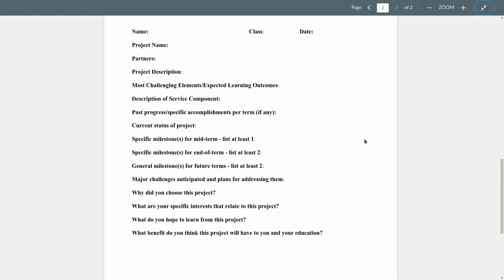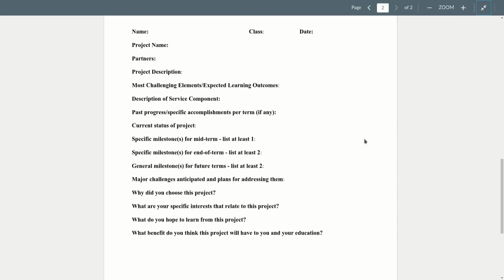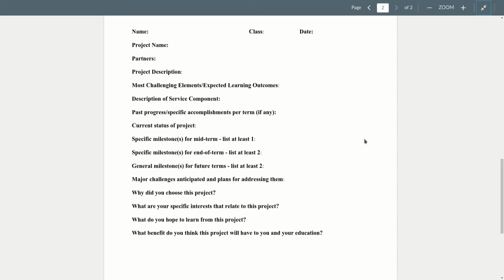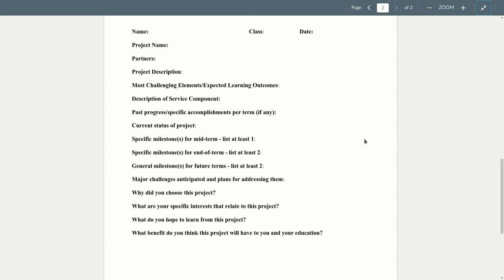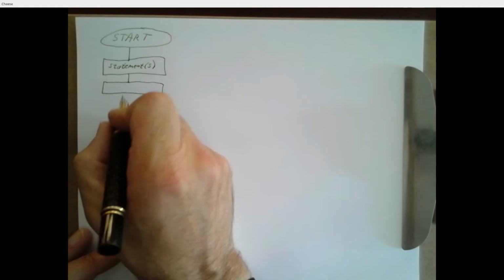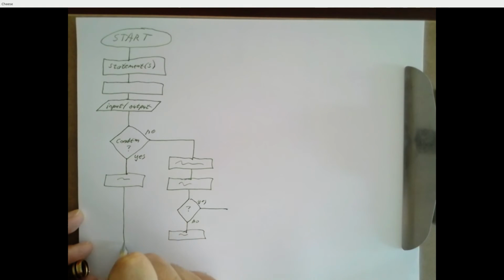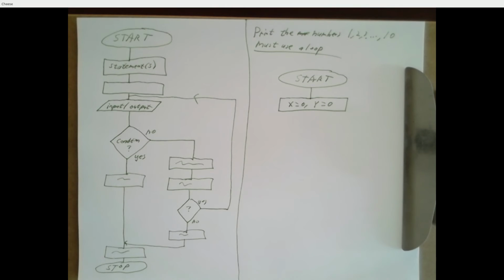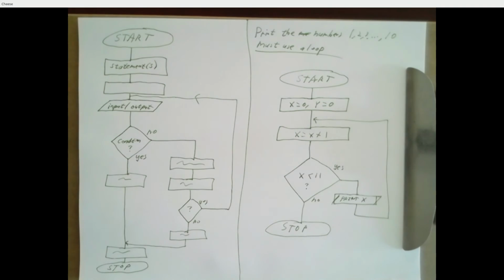CSE 224B 20180925